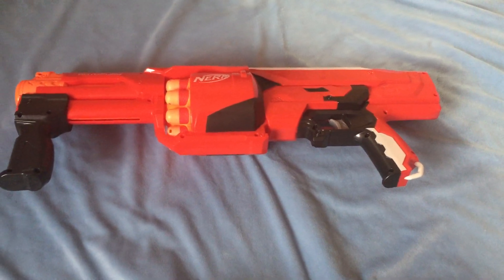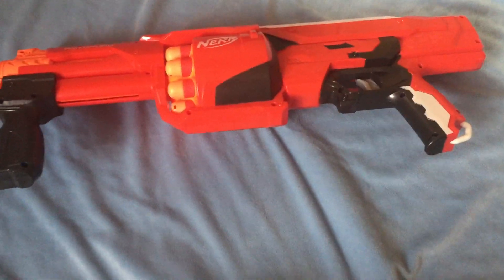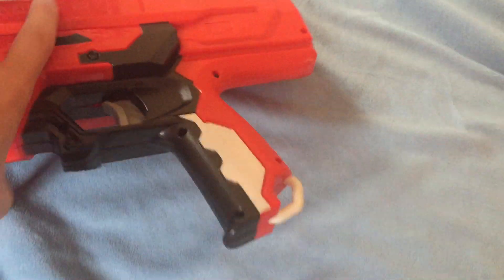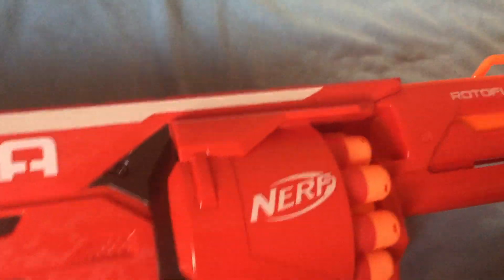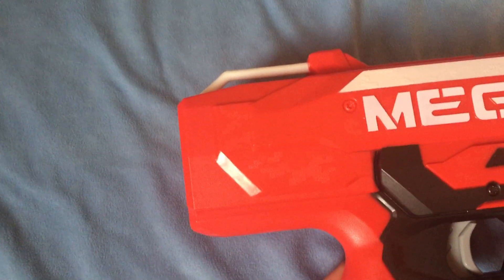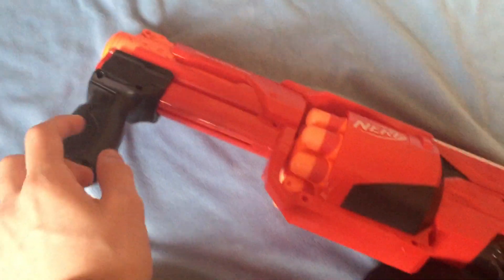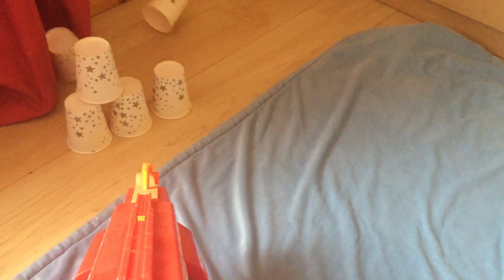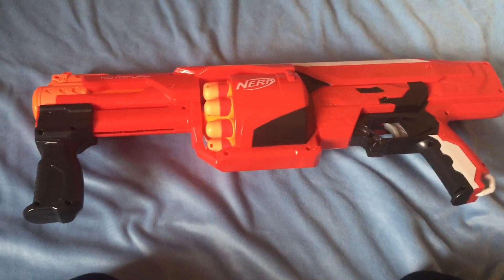Nerf mega rotofury review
i finally got it after 3 years